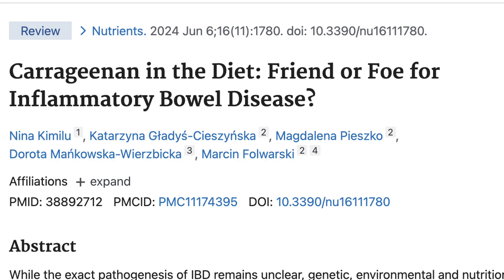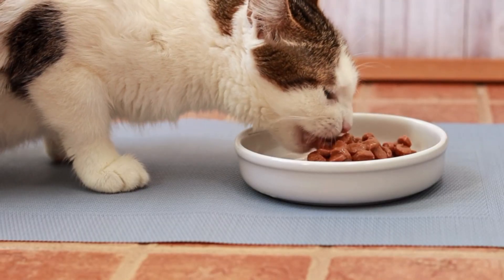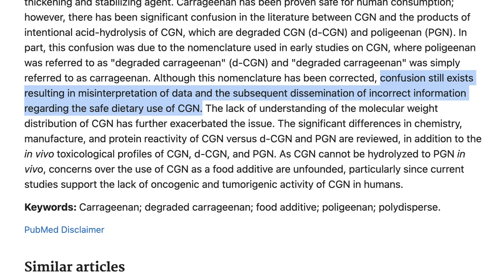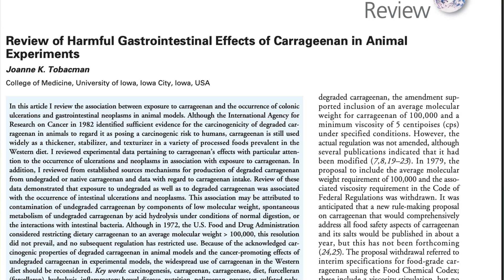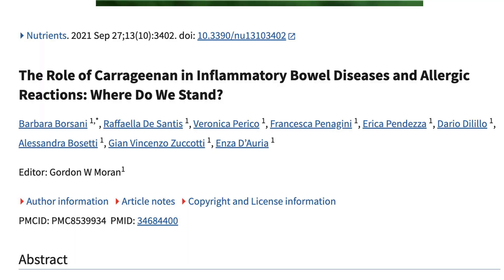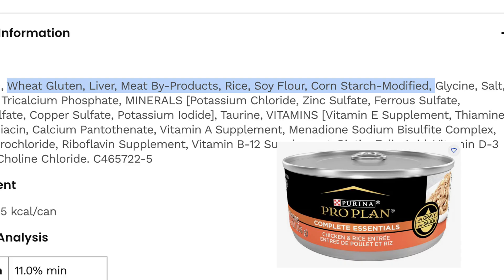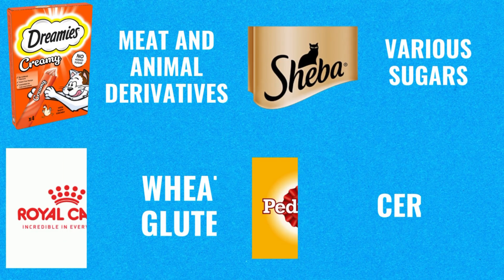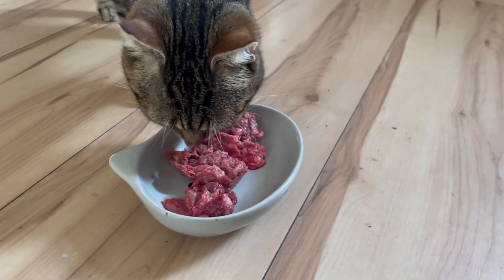The Most Dangerous Ingredient in YOUR CAT'S FOOD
Is carrageenan safe in cat food? Is it really carcinogenic, or is the internet just fearmongering? In this video, feline nutritionist Sam breaks down the facts behind carrageenan, its role in wet cat food, and whether you should avoid it. We’ll cover the science, the controversy, and give you practical, evidence-based advice—without the fear tactics.

Carrageenan is a polysaccharide derived from red seaweed, commonly used in wet cat and dog foods as a thickener and stabilizer. While it's approved for use in human and pet food by regulatory agencies like the FDA and EFSA, concerns have been raised about its safety — particularly in its degraded form, known as poligeenan, which is not permitted in food due to its known inflammatory and carcinogenic properties in animal models. Most pet foods contain undegraded carrageenan, but questions remain about whether it can degrade during processing or digestion. Some animal studies have linked carrageenan to gut inflammation, though the findings are inconsistent and often use doses or forms not reflective of real-world consumption. In practice, carrageenan is often used alongside other texturizing agents like guar gum, xanthan gum, or locust bean gum. For pets with sensitive digestion or chronic gastrointestinal issues like IBD, some veterinarians and pet nutritionists suggest trying carrageenan-free options as a precautionary step. However, for healthy animals, the current evidence does not conclusively indicate harm from typical dietary levels.

➡️ Support us!
➡️ Dog Treats
➡️ Dog Toys

All opinions reflect solely the opinions of Valgroup Education LTD, registered in England and Wales 15413613.